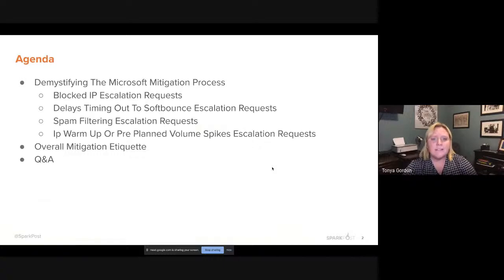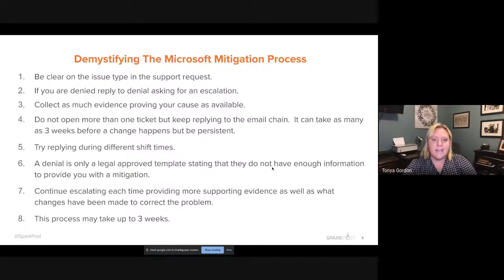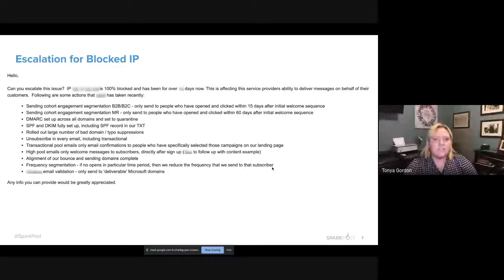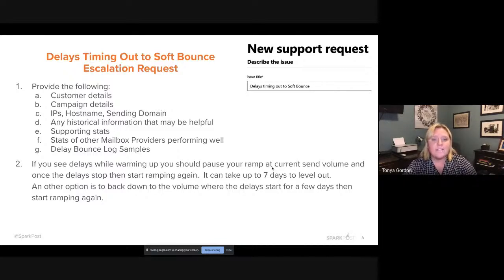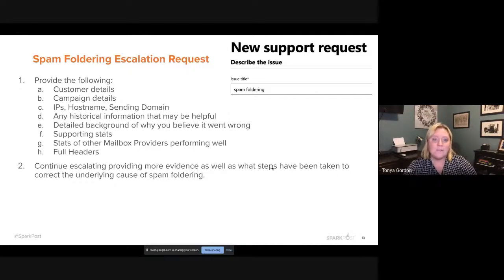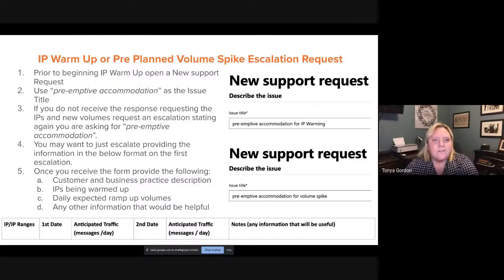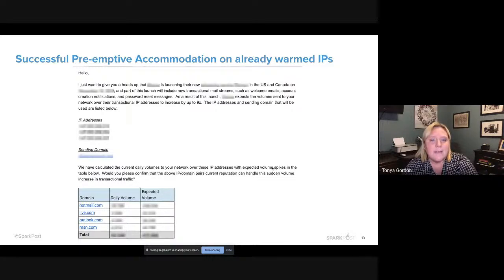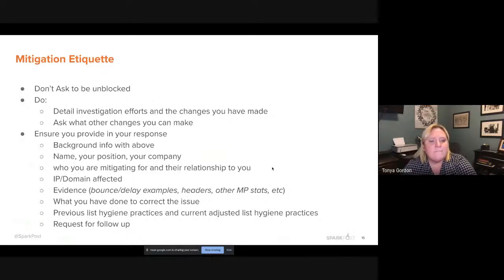Tonya Gordon: Demystifying the Microsoft Mitigation Process